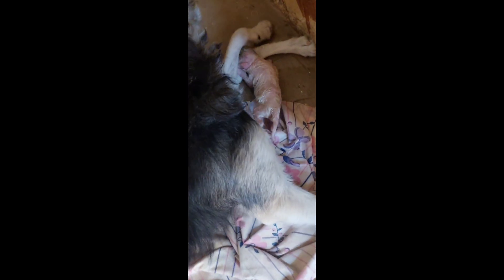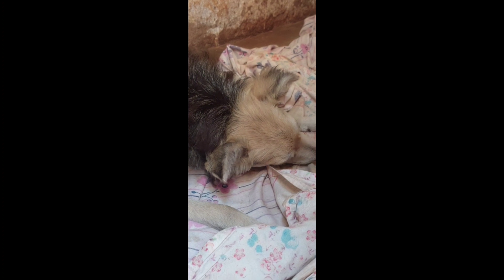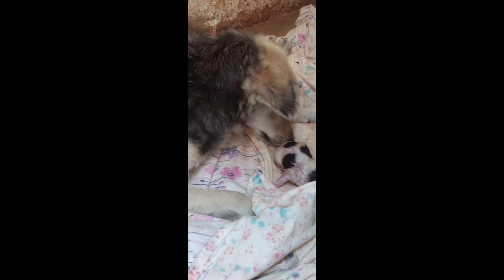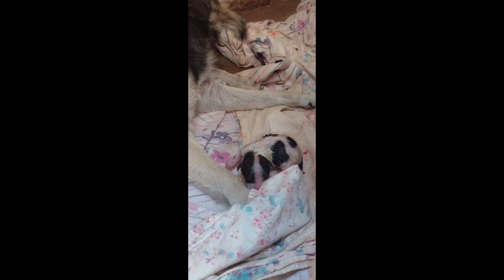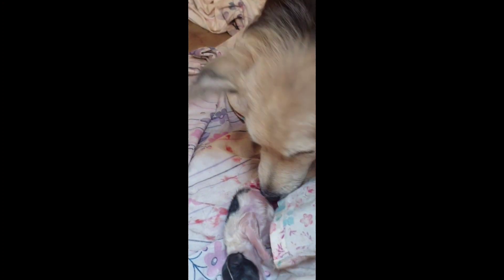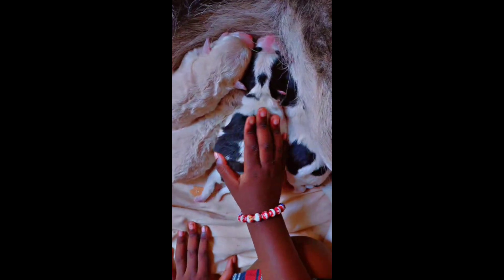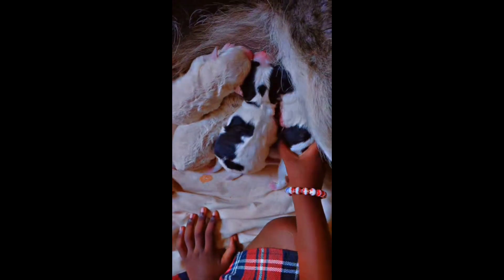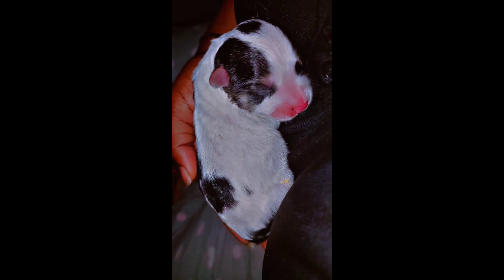Blue Apple Bear Giving Birth| Dog Giving Birth| My Experience Assisting A Dog Giving Birth 4 Puppies